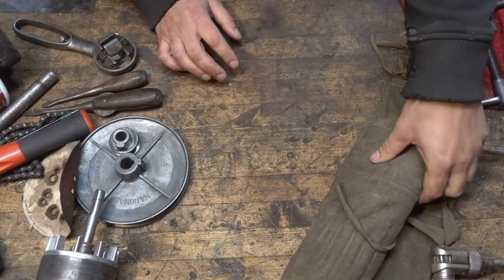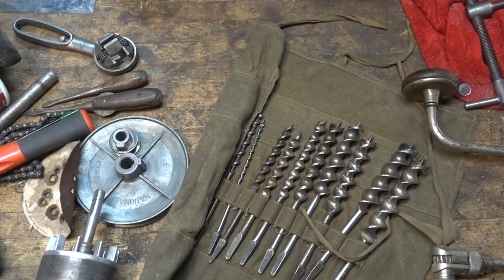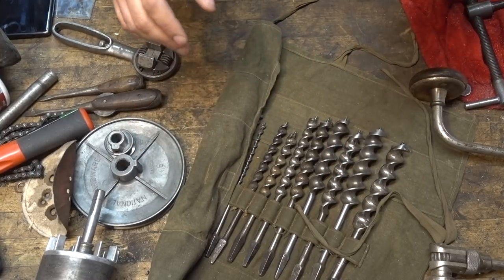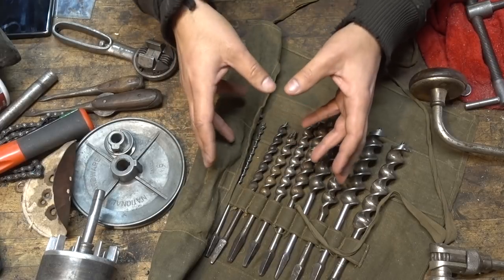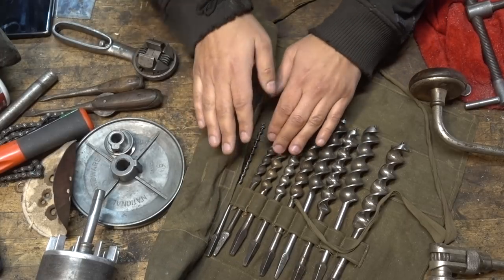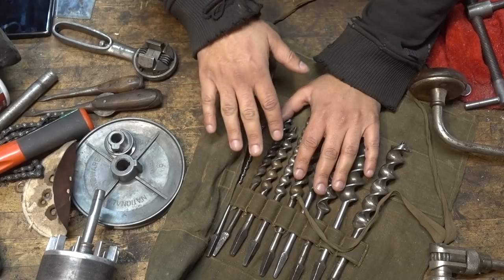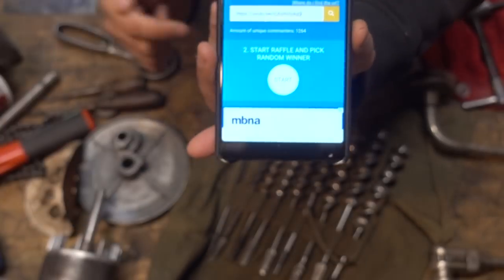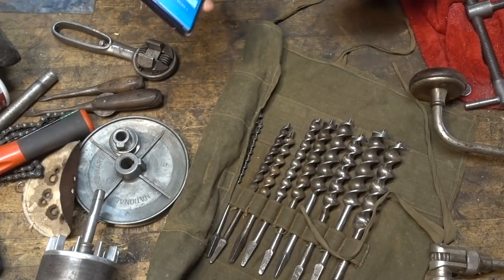100,000 Subscriber Giveaway Winner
Thank you all again.  I really appreciate all the support, especially the Patrons.

I'll see you all at the next giveaway! Congratulations to the winner!